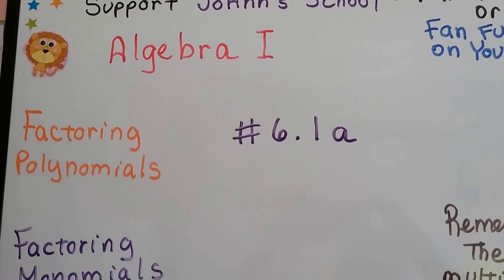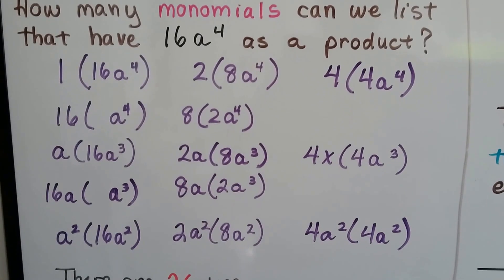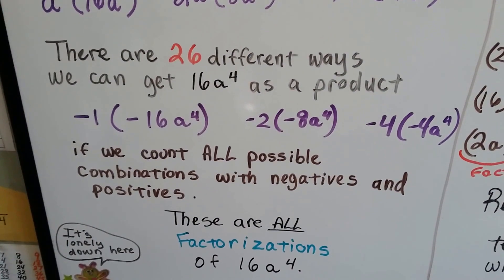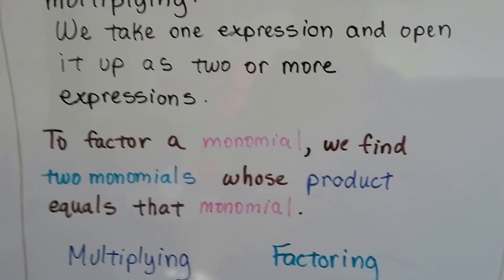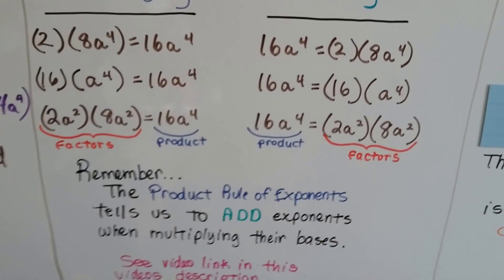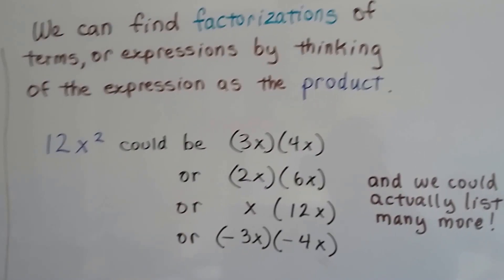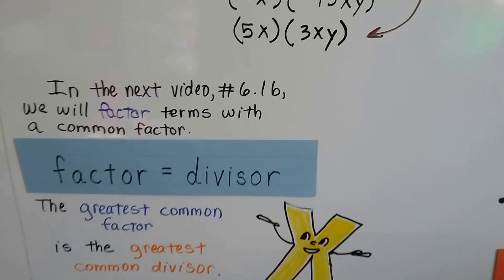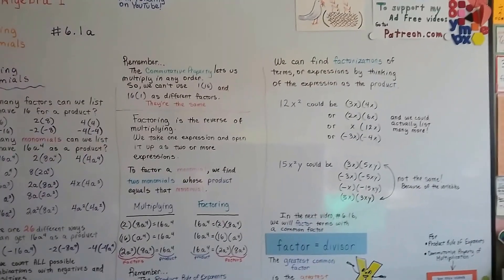Algebra I #6.1a, Factoring Monomials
An explanation of how to factor monomials. How factoring is the reverse of multiplying.   #6.1a